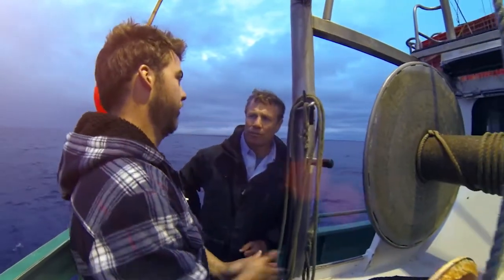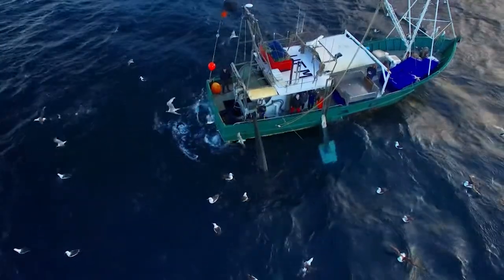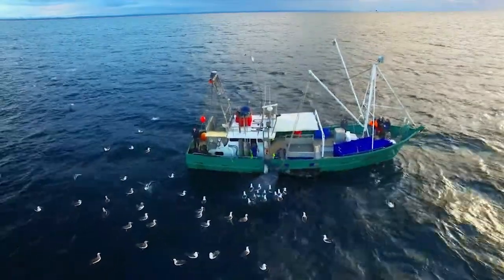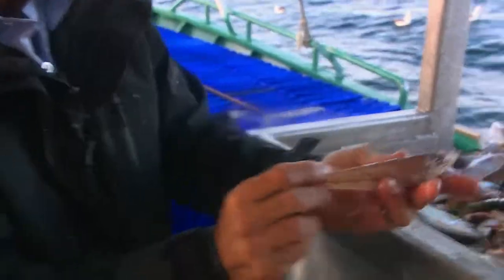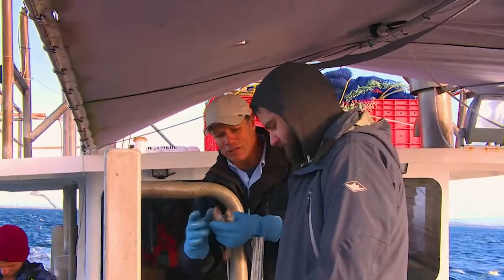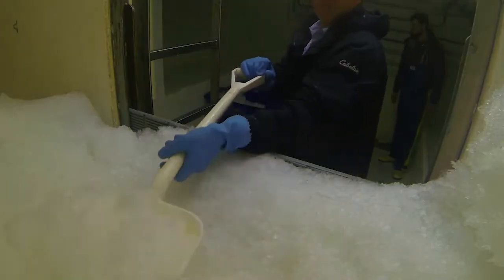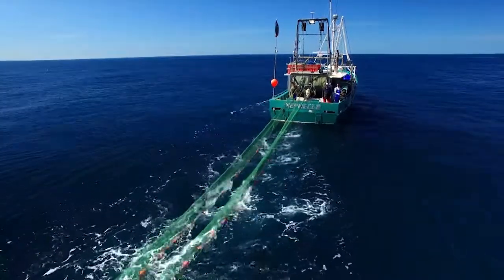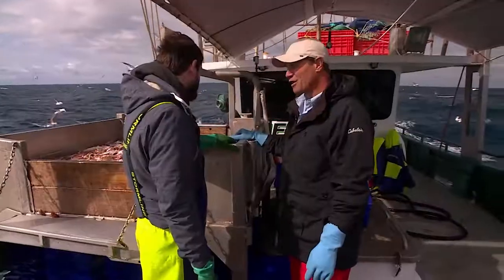Seafood Escape with ET: Lakes Entrance Whiting , S1E3, Fishing Clip #1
Program: Seafood Escape with ET
Series: 01
Episode: 03
Episode Title: Lakes Entrance Whiting
Find the full episode on Youtube channel FisheriesResearchAU.

On the north-east coast of Victoria towards the Tasman Sea, ET visits the coastal town of Lakes Entrance, renowned in Australia for its Eastern School Whiting. Working alongside skipper Darren, ET and Highline Restaurant (Melbourne) chef Simon Tarlington learn about the trawling techniques used to virtually remove any trawling damage.

This video is part of the FRDC project, Seafood Escape with ET, held to raise community awareness of six under-appreciated commercial species and to raise the profile and educate the community about the practices used by commercial fishermen.

FRDC project number:
2016-501